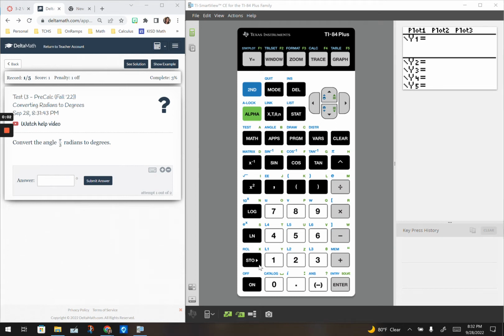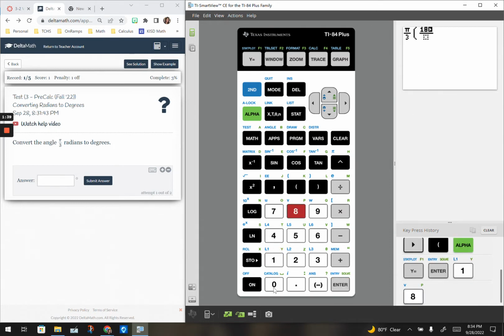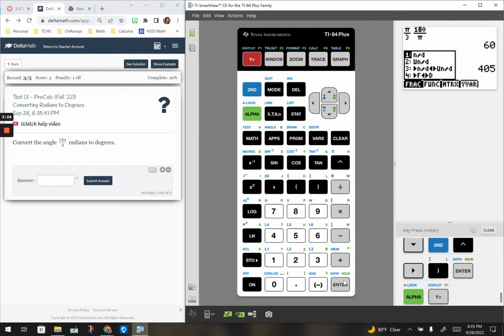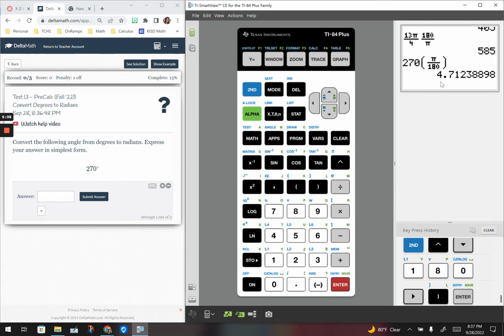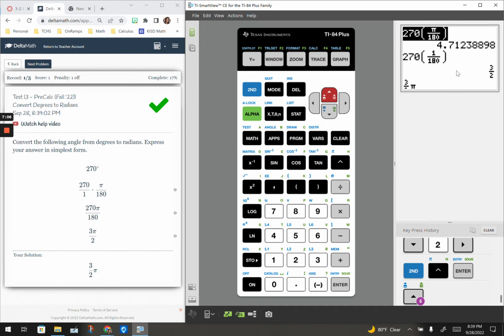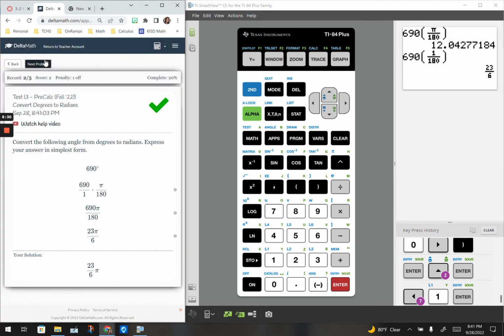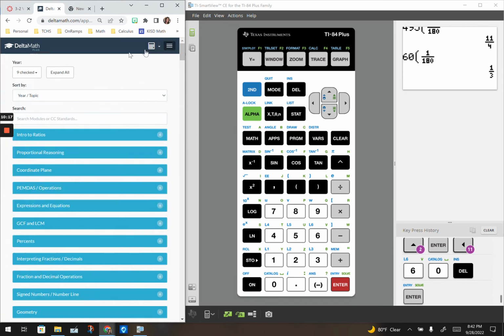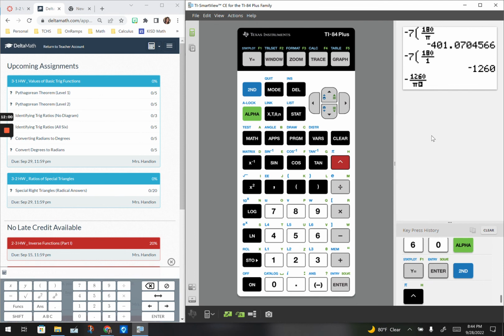Radian to Degrees & Vice Versa